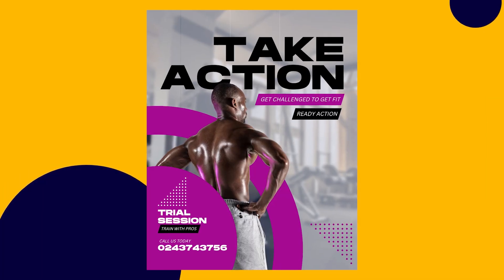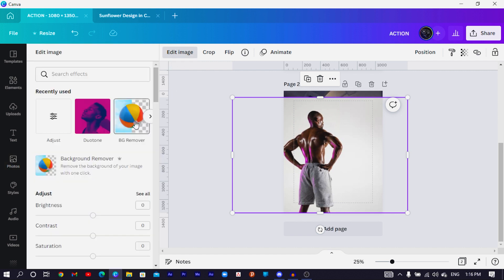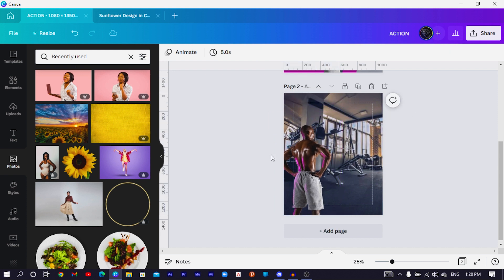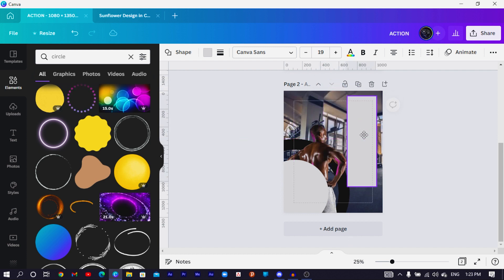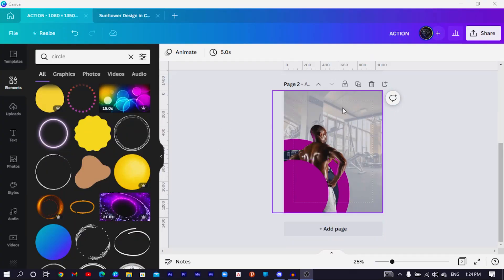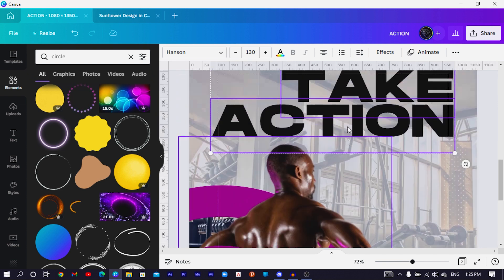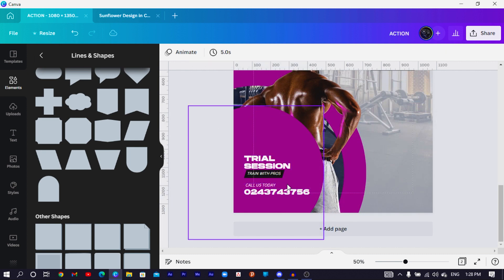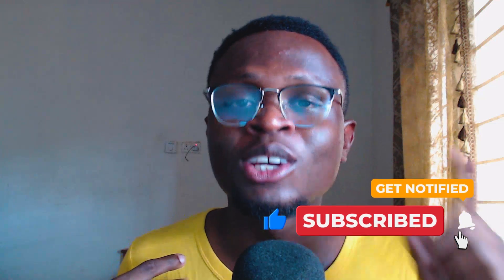Pro Fitness Design for Instagram Fitness Coach [EASY CANVA TUTORIAL]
This new Canva tutorial will teach you how to design a Pro Fitness Design for Instagram Fitness Coach inside Canva. This is also a Canva tutorial for beginners and anyone who wants to learn more about how to use Canva and the Canva app. You will learn everything you need to know on how to use canva to make this beautiful design I am about to teach you.